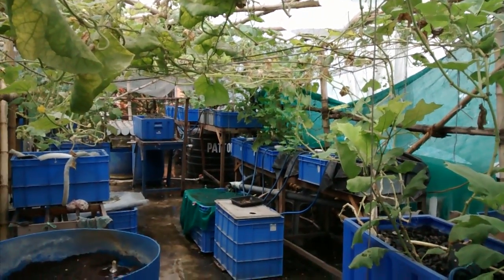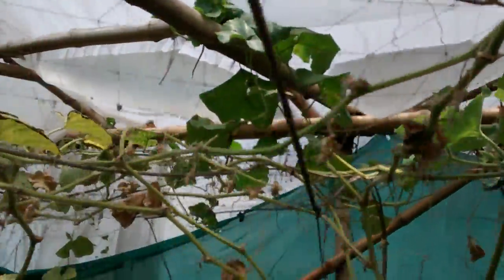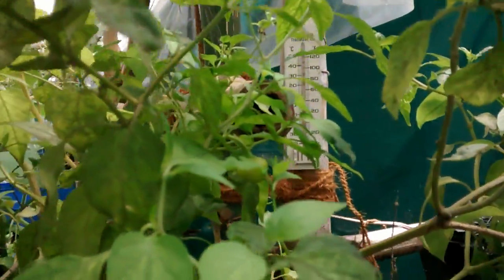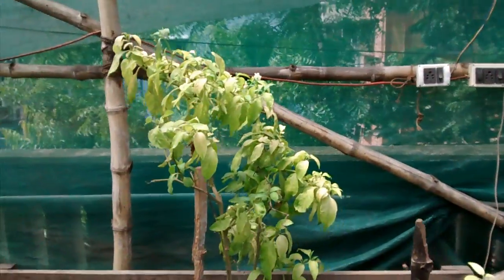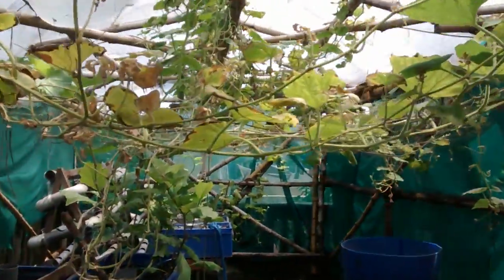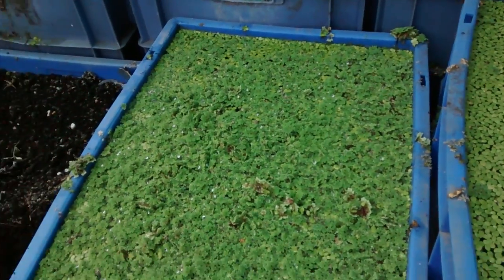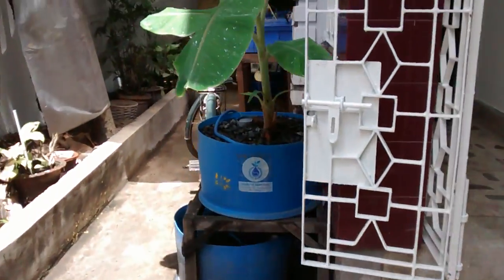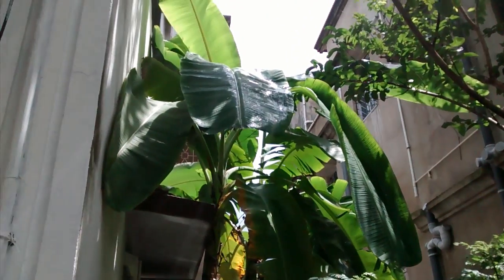Urban Food Garden Update 26th June 2014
Monsoon update at the Urbagrow Aquaponics roof top garden in Kolkata, India.